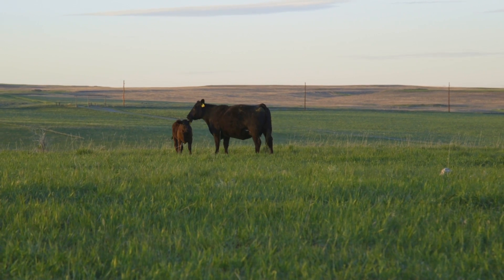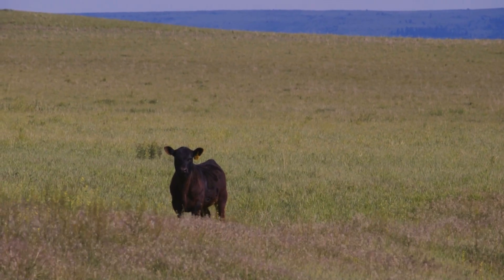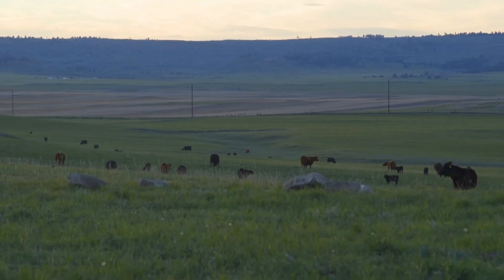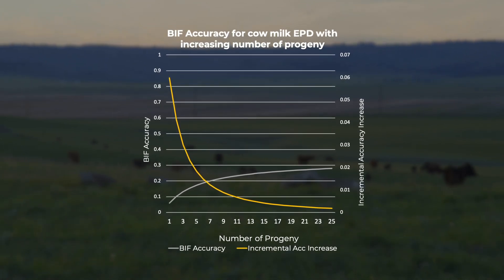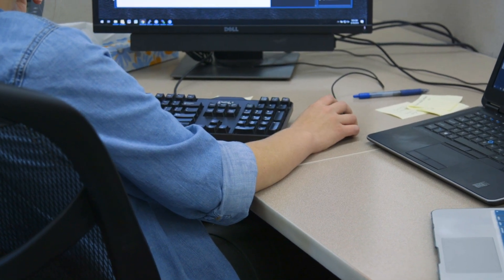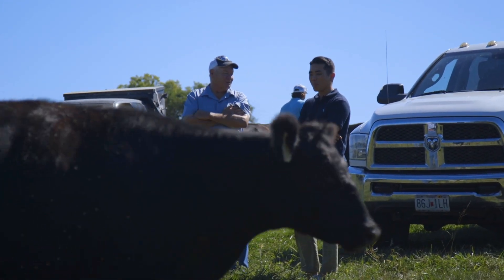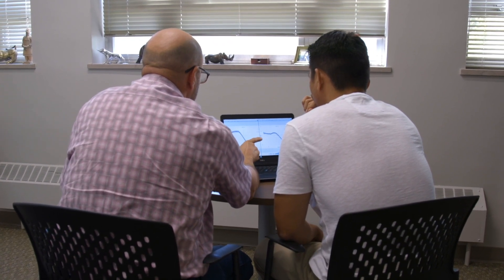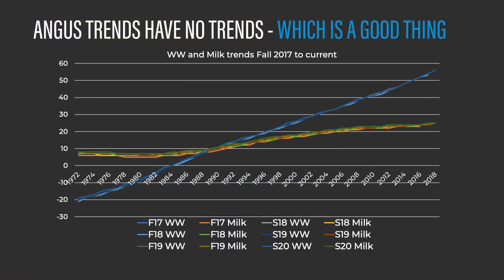Do NEW Angus cows get better EPDs than OLD Angus cows? EXPECTED PROGENY DIFFERENCE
Kelli Retallick, director of genetic and genomic programs, explains the differences in old and new genetics, how they contribute to the genetic evaluation, and how Angus Herd Improvement Records (AHIR) are reflected in EPD calculations. To answer these questions, Retallick uses a case study to show how the American Angus Association accurately calculates EPDS.

TIME STAMPS
0:00 - QUESTION: Are we accurately comparing old and new genetics?
0:38 - NATIONAL CATTLE EVALUATION: Leveraging Data Submissions
1:30 - NATIONAL CATTLE EVALUATION: Individual Performance Records
2:56 - NATIONAL CATTLE EVALUATION: Environmental Factors
4:56 - SIRE EVALUATION REPORT: Mapping Genetic Trends
5:56 - CASE STUDY: New genetics do not have an advantage over old genetics
6:45 - REASONS for variation in individual performance traits